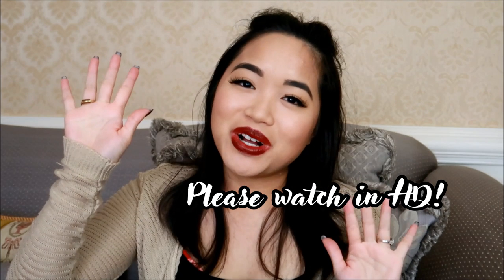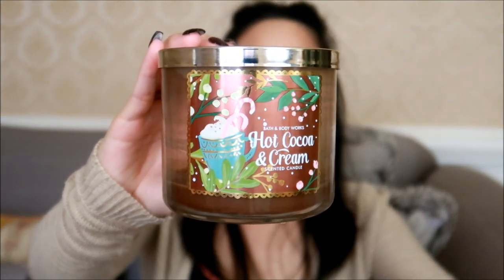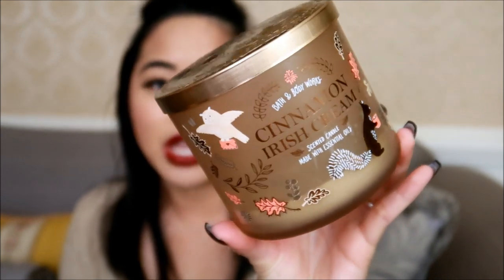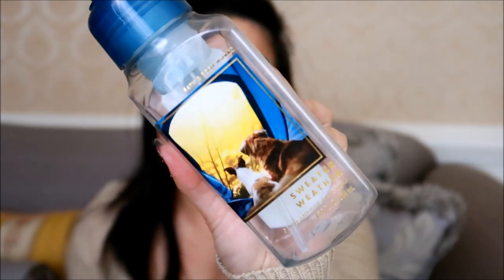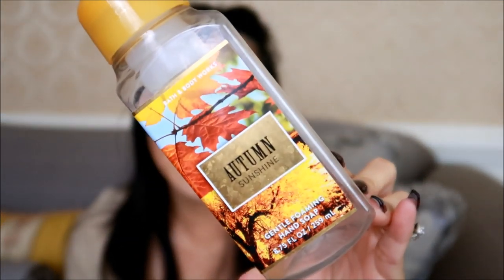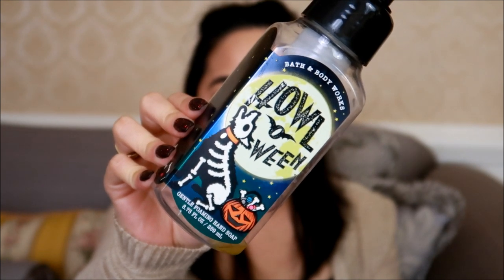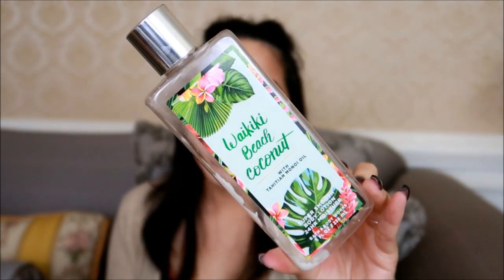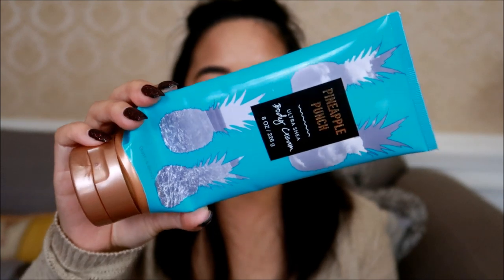HUGE Bath & Body Works Empties #7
HEY EVERYONE! Happy Monday! Today's video is going to be a long overdue Bath & Body Works Empties video! It's been quite awhile since my last Empties, so I definitely wanted to show you what I've used up the past couple months.

I hope ya'll enjoy (: ♥ WATCH IN HD!

Want FREE products?

Earn cash back through Ebates when you shop online & in-store!